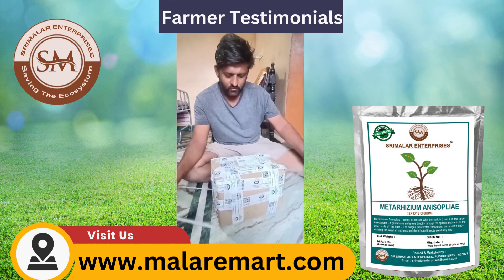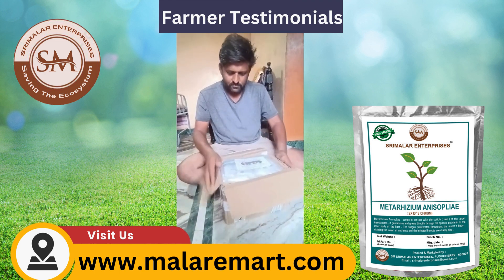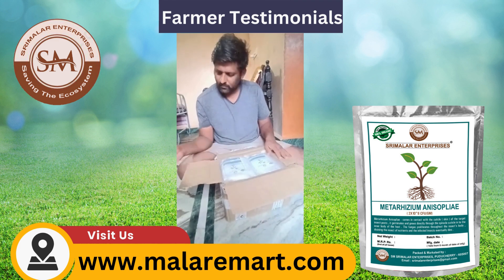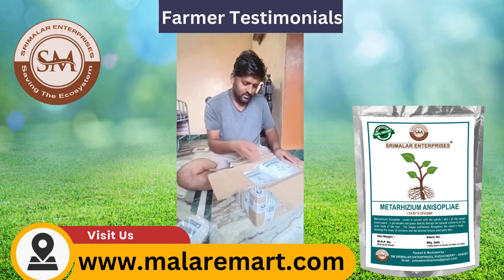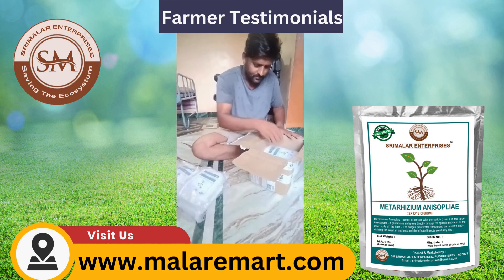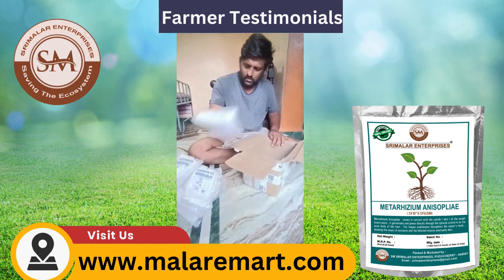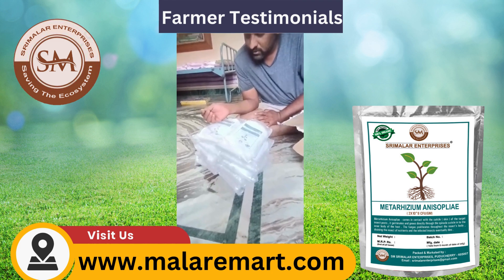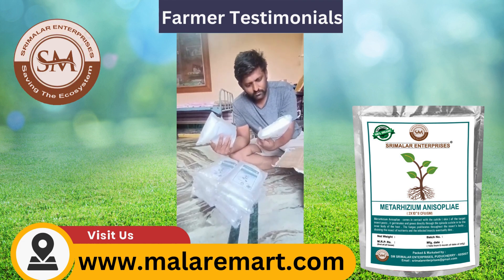Farmer Testimonials agriculture unboxing shopping malaremart Metarhizium Anisopliae